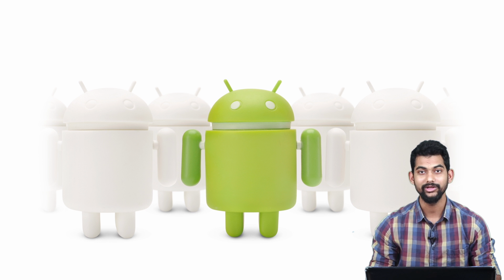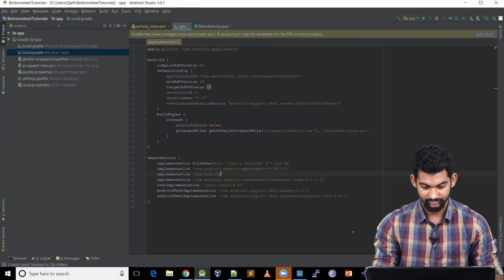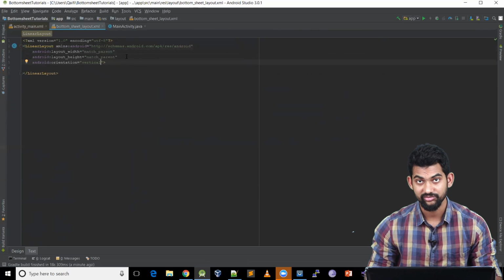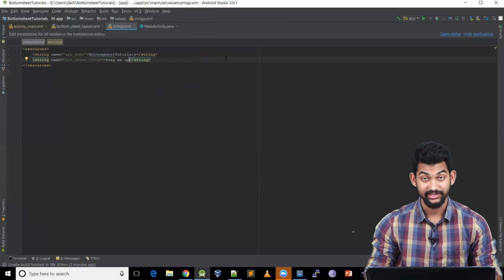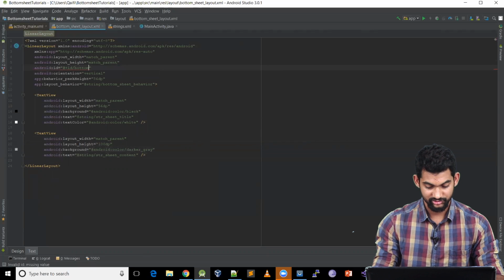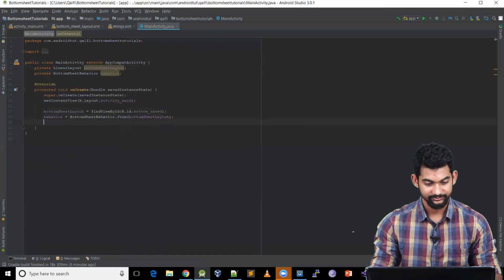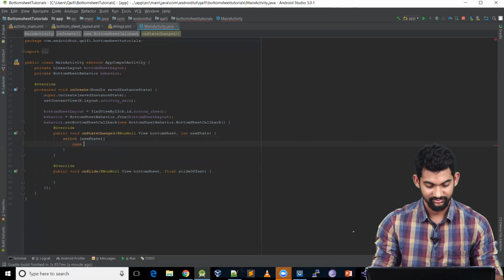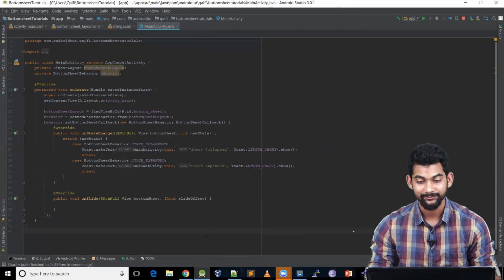Android - BottomSheet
In this video we'll be creating a small application to implement BottomSheet. We will also understand the expanded and collapsed state of the bottom sheet.